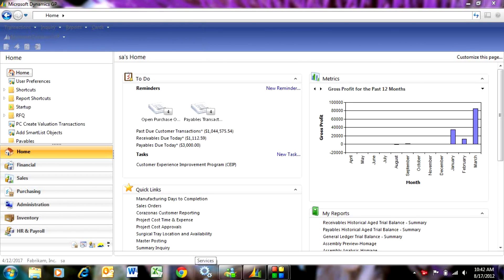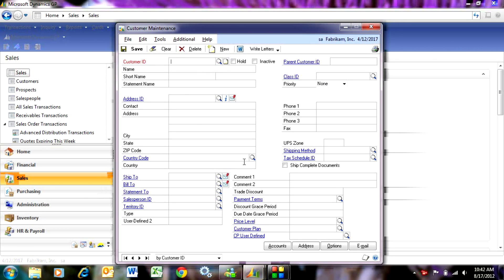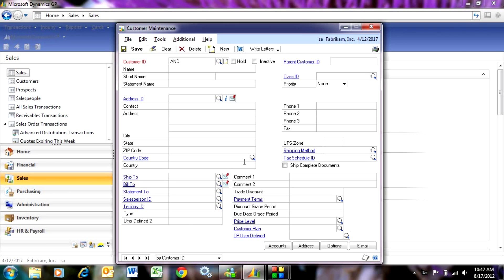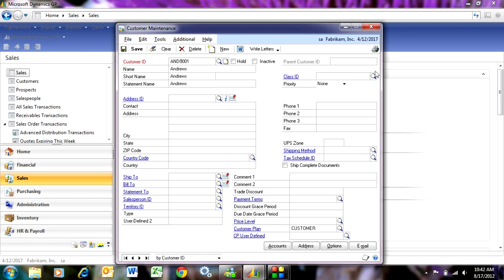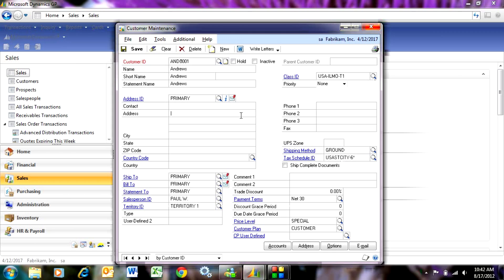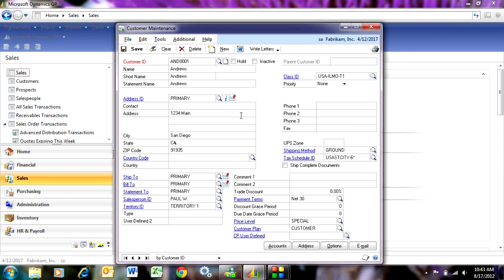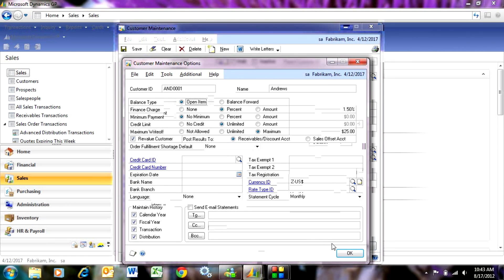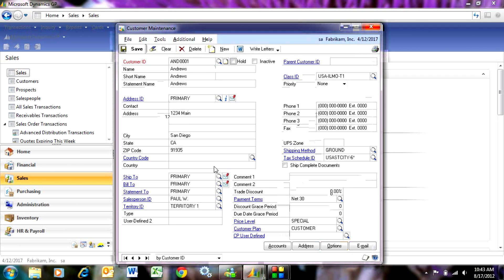Dynamics GP New Customers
Adding new customers in Dynamics GP. Control your customer master file in Dynamics GP to make sure you have all the accurate information for your customers, available to those in your organization who need it. You can record an unlimited number of customer addresses to help ensure that shipments are delivered to the correct address. You can attach important documents directly to the customer records